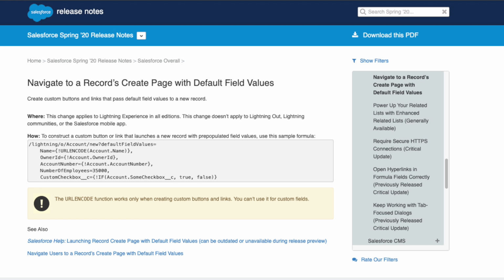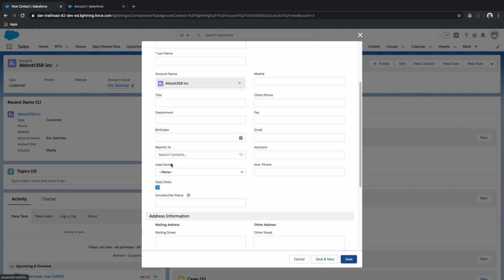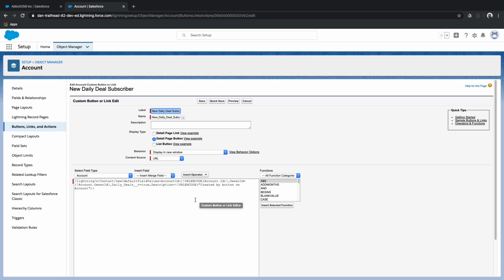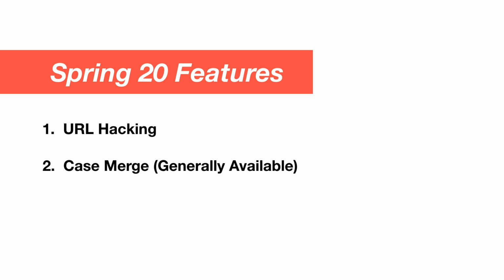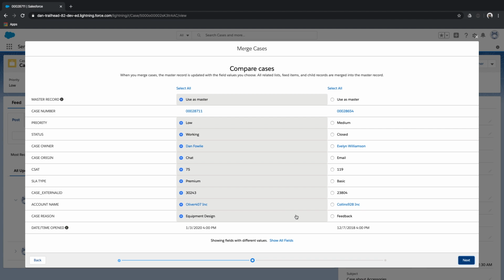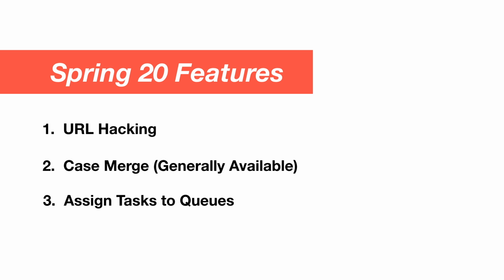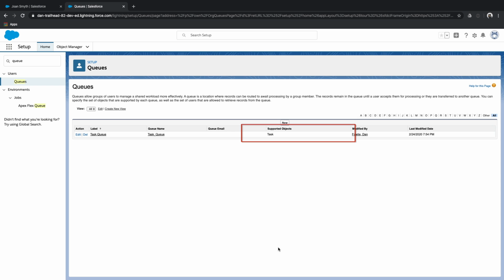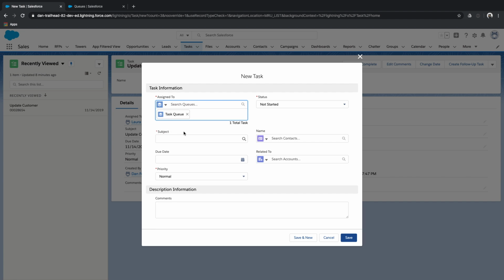3 SPRING 20' SALESFORCE FEATURES OLD SCHOOL CONSULTANTS WILL LOVE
Spring 20' has lots of shiny new features but it's got a handful of overdue features that any consultants from a decade ago will love.